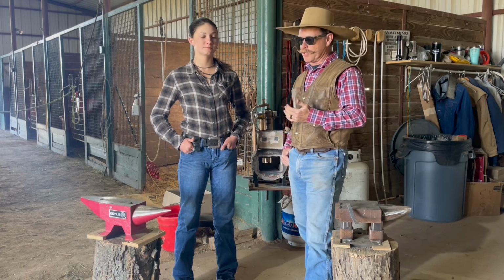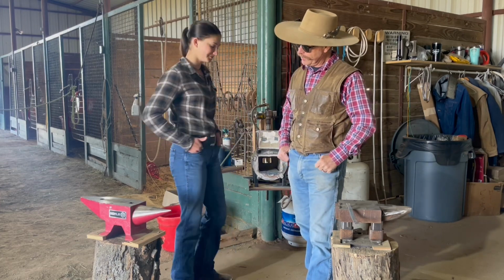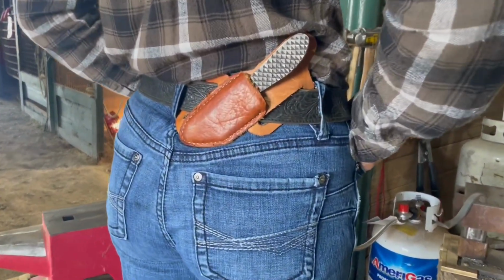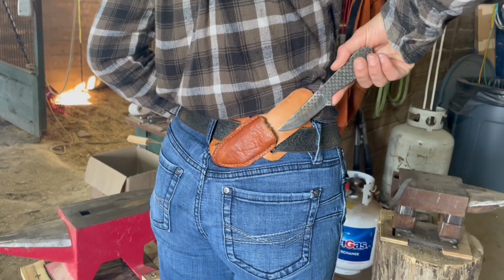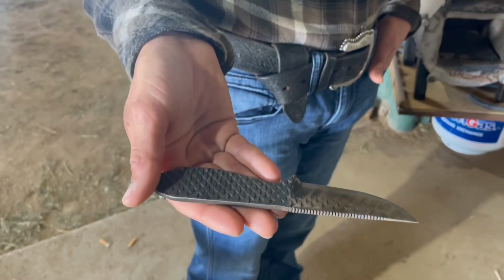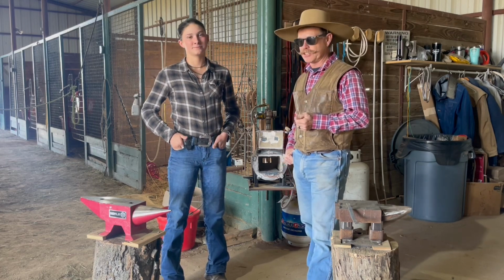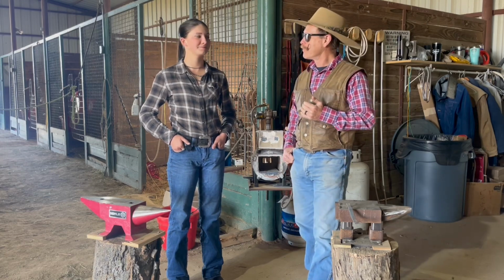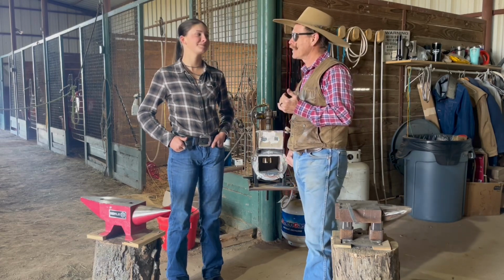My Intern Forges a Weapon!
I like to give my interns lots of opportunities to develop skills that are related to horses, There are many skills that I use everyday that aren’t exactly horse specific.  Working with metal is one of those skills, my intern Lilly built herself a knife and a sheath to carry it in and now she is looking for something to cut..